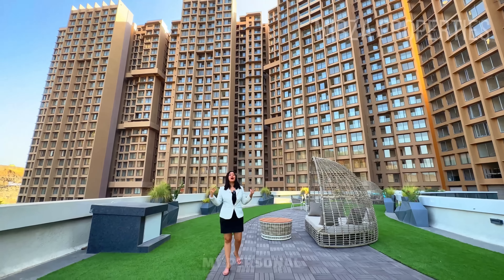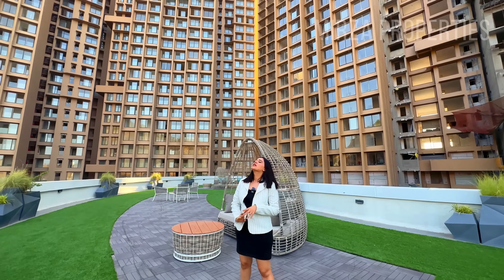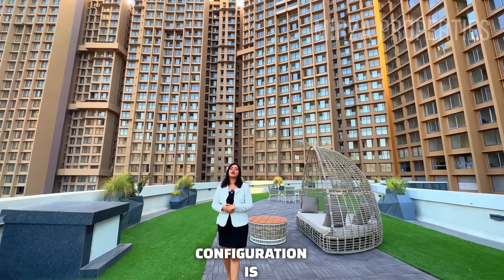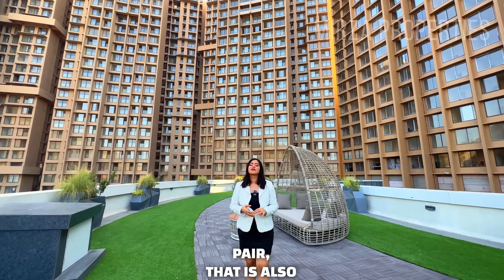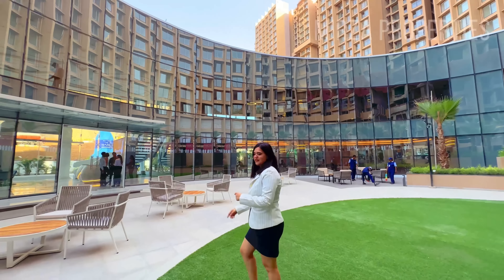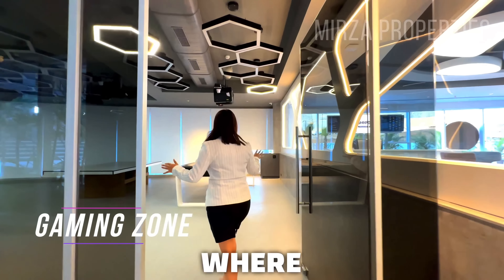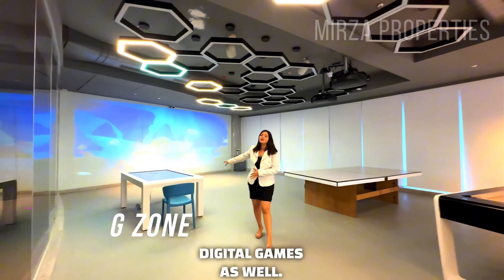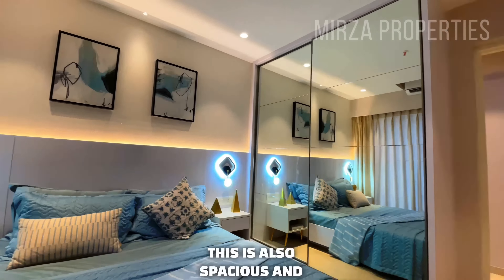2 BHK Flat in Powai Hiranandani Ready To Move In , | 91+9967929897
PROJECT SPECIFICATIONS*

30+ Storyed | 7 Towers.
Project Size | 8 Acres.
Breathtaking Views of The Powai Skyline.
Grand Entrance With Seating Area.
Kanakia Future Home of The Future.
Located at The Highest Point of Powai.

CONNECTIVITY*

Kanjurmarg Station.
Upcoming Metro Line 6.
Lakeside Chalet – Marriott.
The Westin Mumbai, Powai.
BKC.

HEALTHCARE*

Godrej Memorial Hospital.
Hiranandani Hospital.
Seven Hills Hospital.

SCHOOLS & COLLEGES*

Podar International School.
IIT Powai.
S M Shetty School.
Bombay Scottish School – Powai.

SHOPPING*

D-Mart.
Powai Galleria.
Powai Plaza.

NOTE: PRICE MAY CHANGE WITHOUT NOTICE AND TERMS& CONDITION APPLY.

Video background sound taken from third party source., we don't claim it's ours.